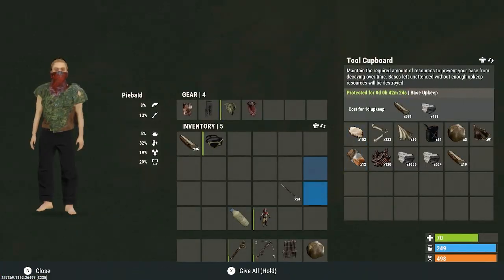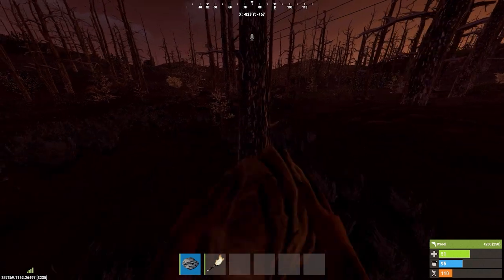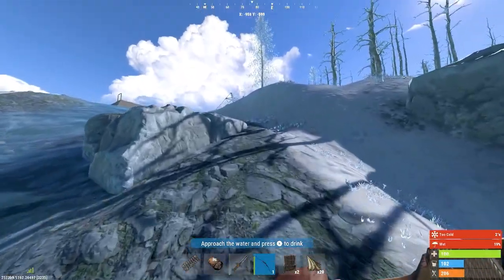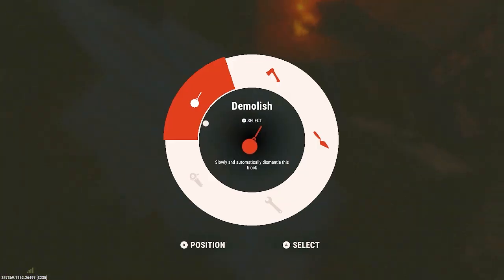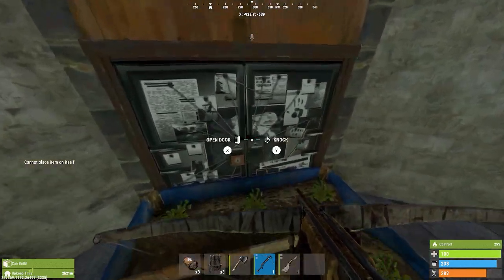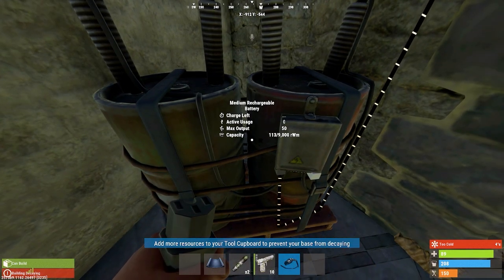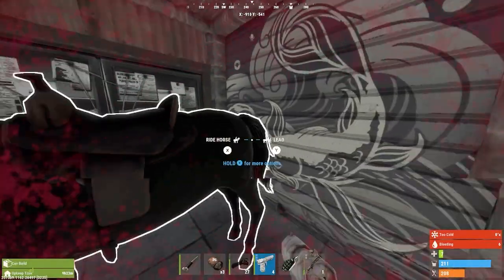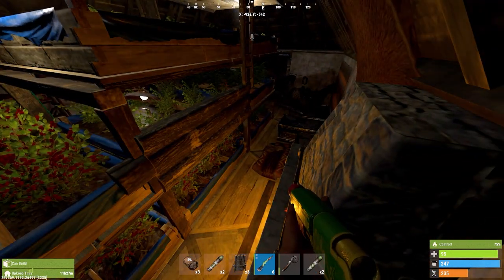The Greatest SOLO Farm Base helped me thrive on Wipe Day - Rust Console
📲 Install Raid for Free Mobile and PC and get a special starter pack with an Epic champion Knight Errant 🔥

I drew a lot of attention by building a berry farm in the snow on this weekly server. After a shaky start, I thrived and set myself up for an unforgettable wipe.